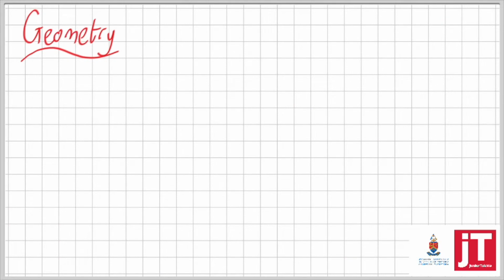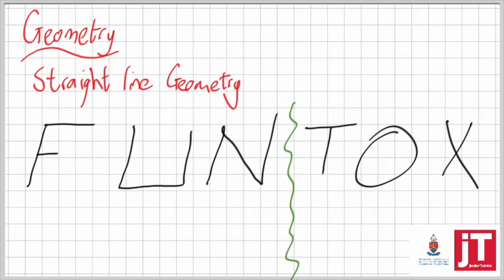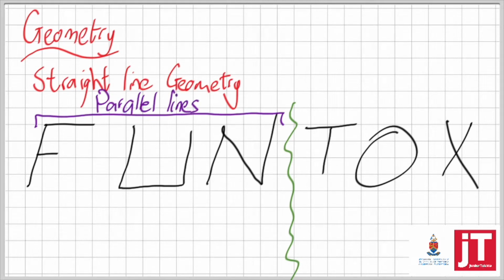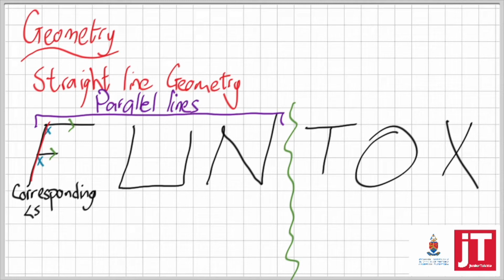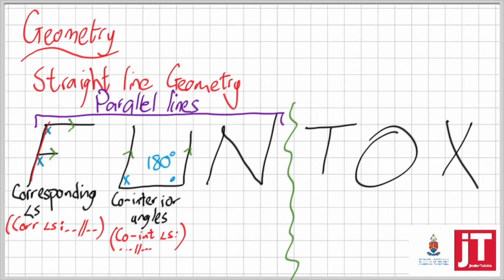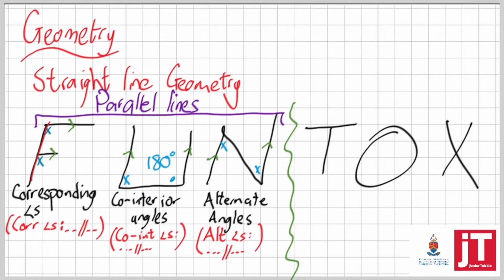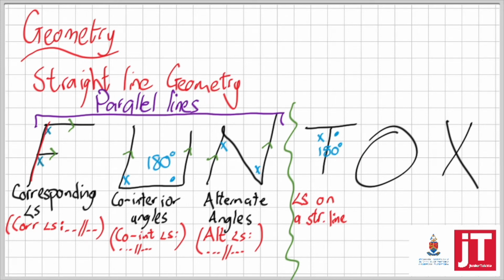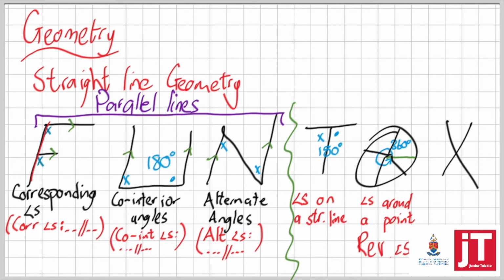Gr 8 - Mathematics - Geometry - Straight Line Theory